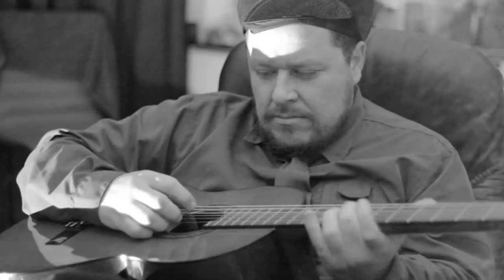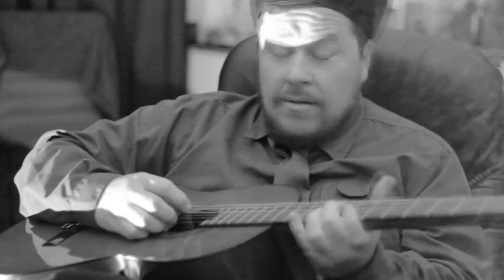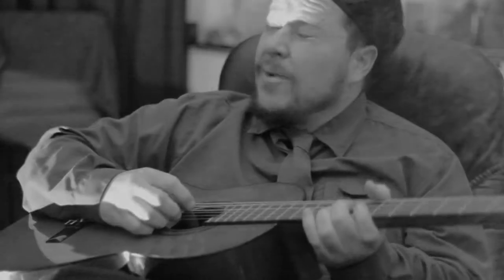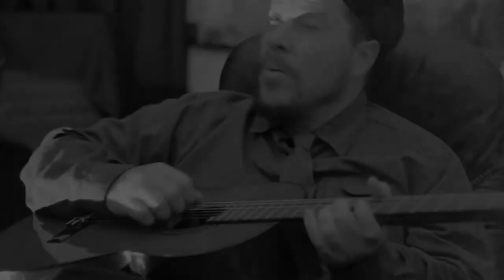Thrashing Zombies - Love Junk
The Prof plays with his demon's love junk.